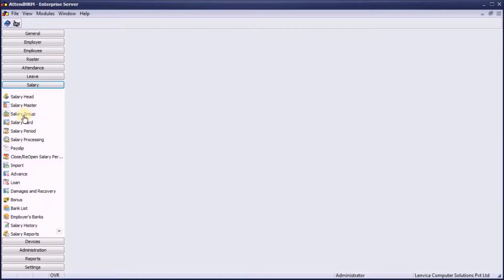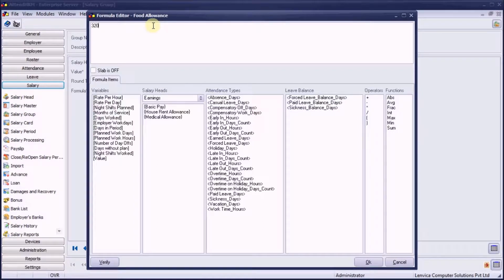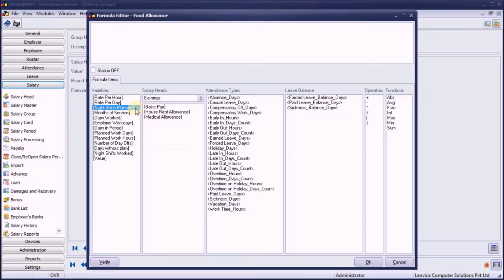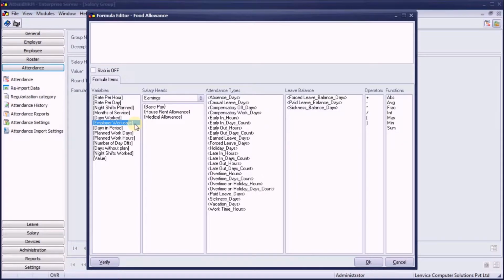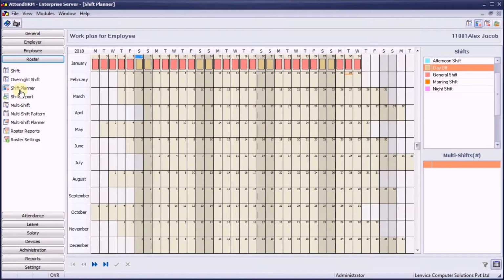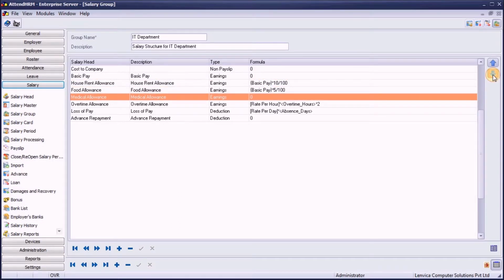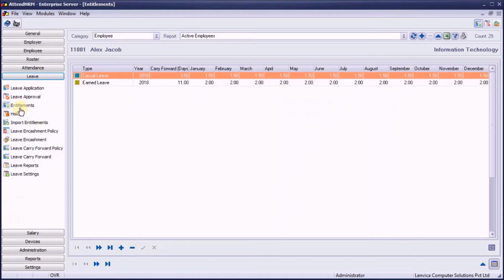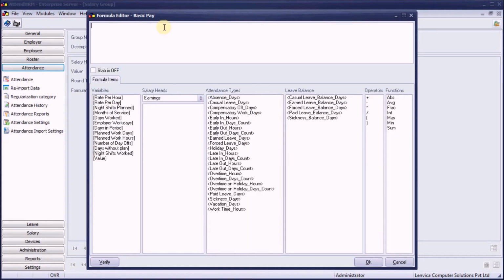How to use Formula Editor in Salary group of AttendHRM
Video explains how to use Formula Editor in Salary group of AttendHRM